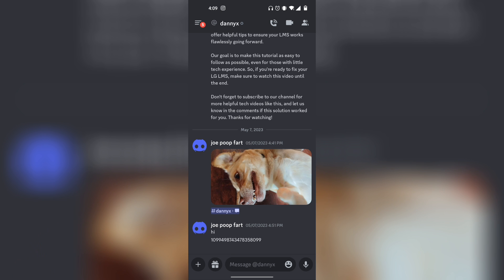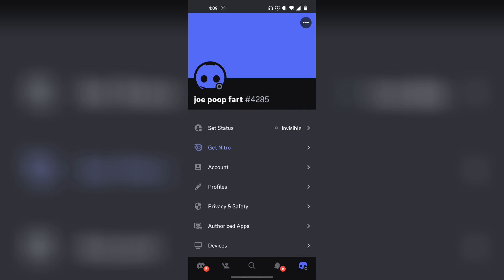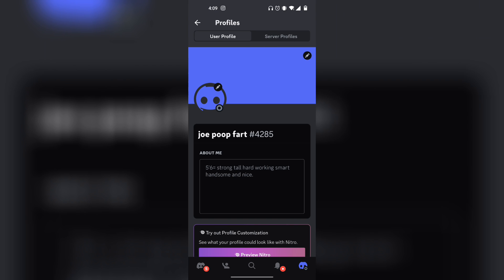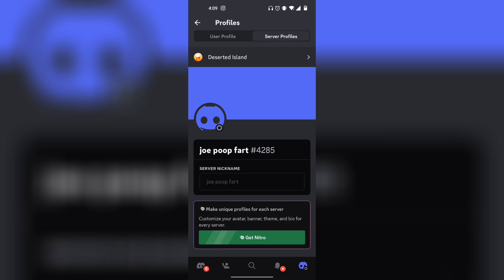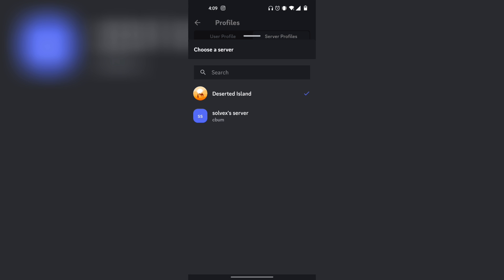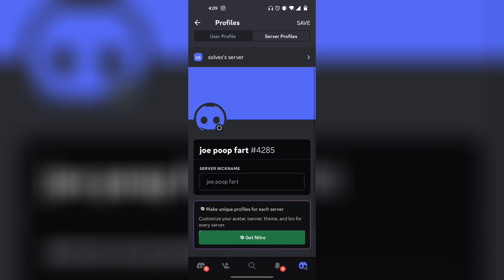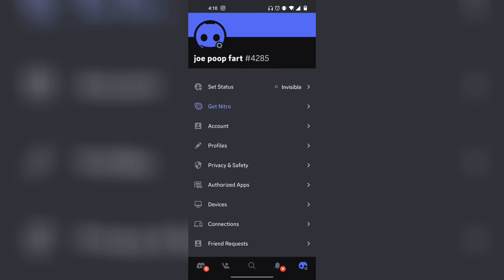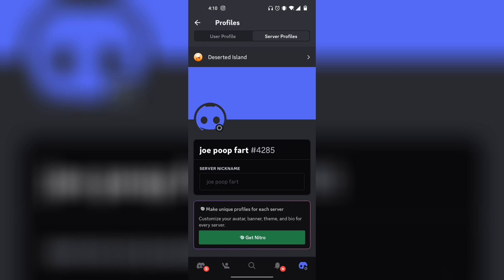REMOVE DISCORD AKA NICKNAME!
In this video, I'm going to show you how to remove Discord aka nickname. If you're having problems with someone in your online community, this video is for you!

 Discord is a great way to communicate with friends and teammates, but sometimes it can get out of hand. In this video, I'll show you how to remove Discord aka nickname, so you can get back to communicating with your friends the way you want to!